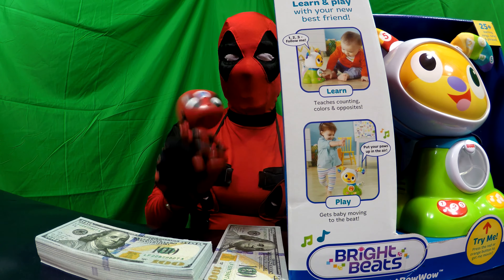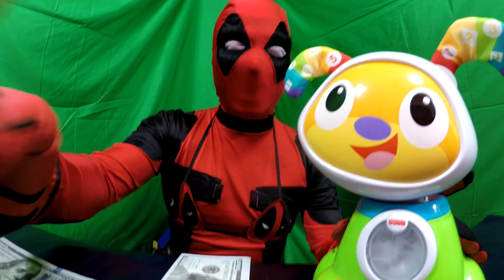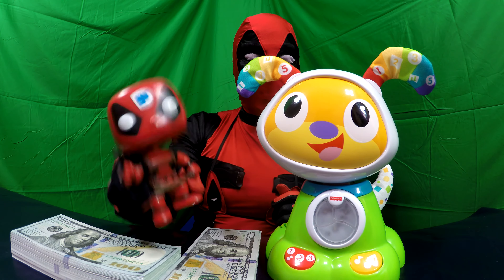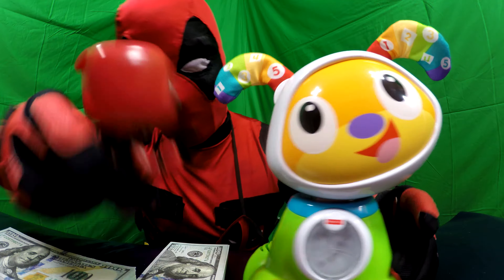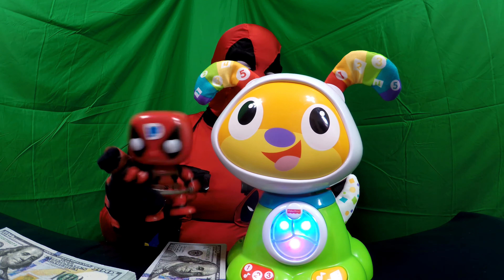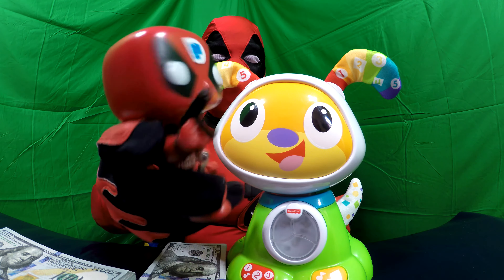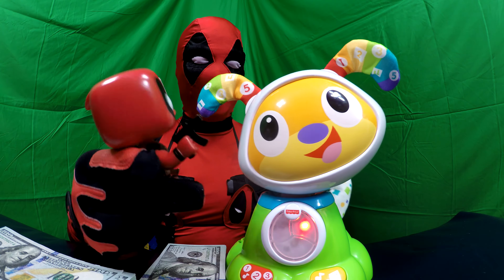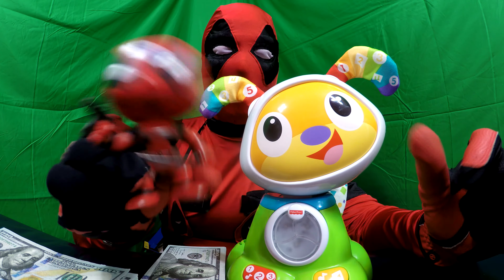ep072 4K Fisher Price - Dance & Move BeatBowWow - A DeadPewPie Toy Review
ep072 4K  Fisher Price - Dance & Move BeatBowWow - A Toy Review By DeadPewPie & Deadpool

Toy Rating: "Very Good"

My video is a toy review video that you should watch if you like any of the following tags: ​